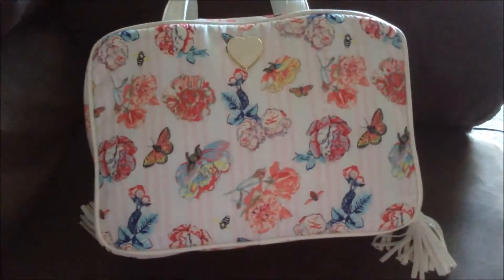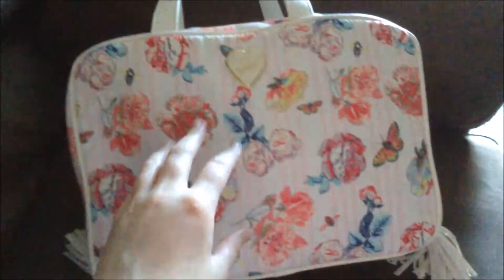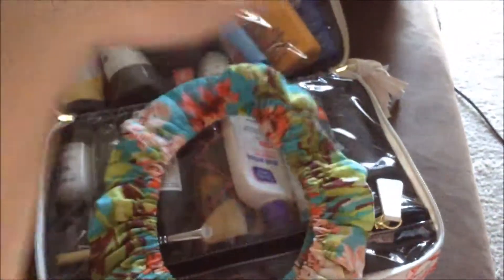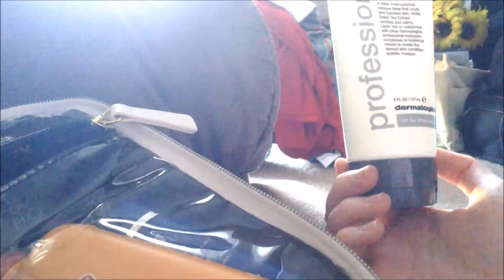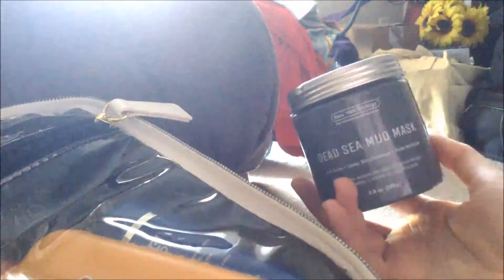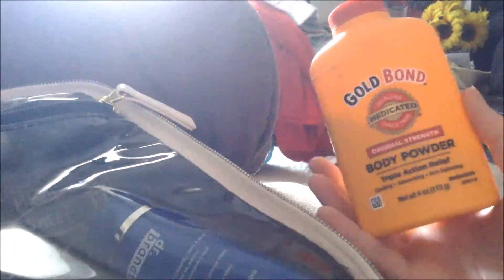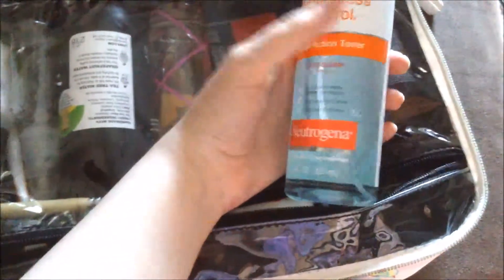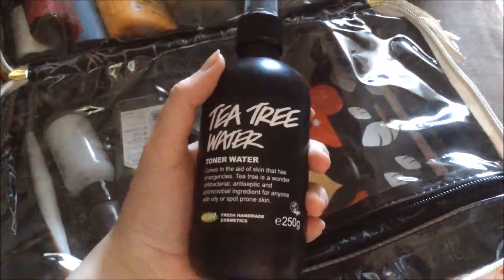Whats In My Toiletry Bag ?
make sure you change the quality to 720pHD

wanna get paid  easy money ? all you have to do is walk or if your a lazy ass you can shake your phone and get easy money.
s://sweatco.in/hi/amy268195  ... It pays to walk